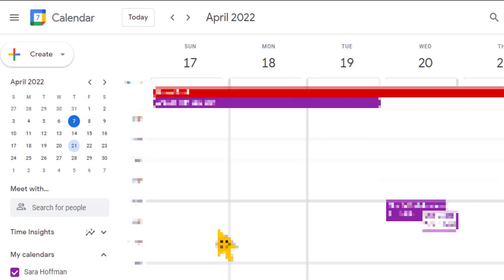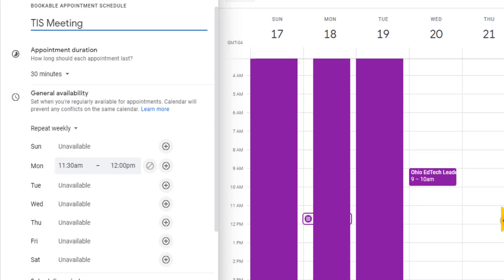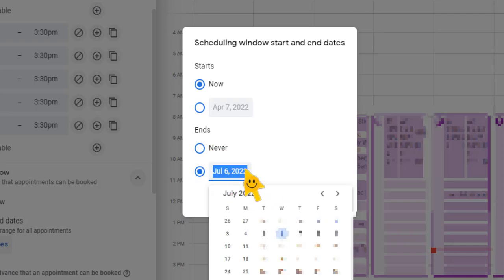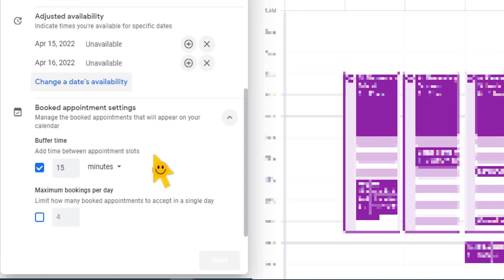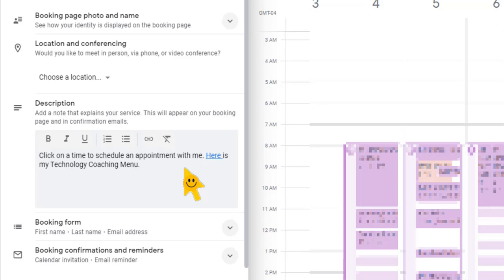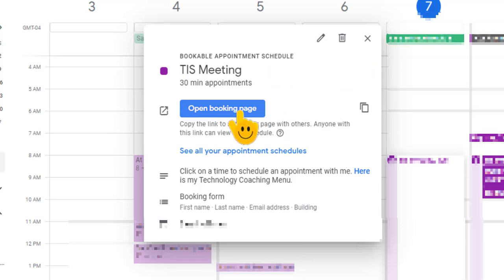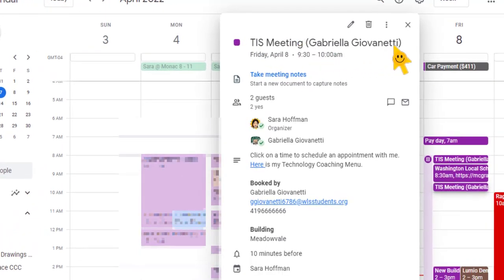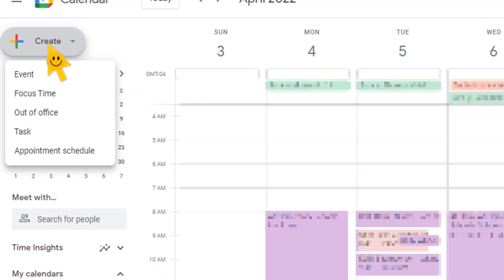Appointment Schedule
In this video I will show you how to enable and use Appointment Schedule in Gmail.